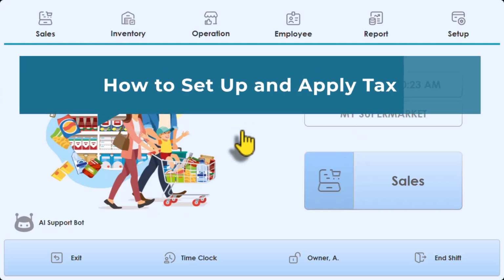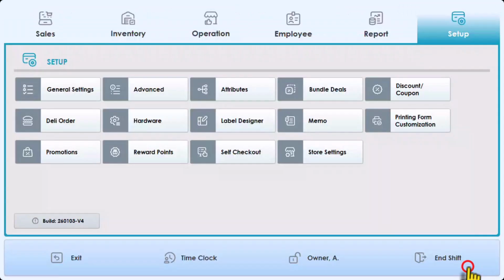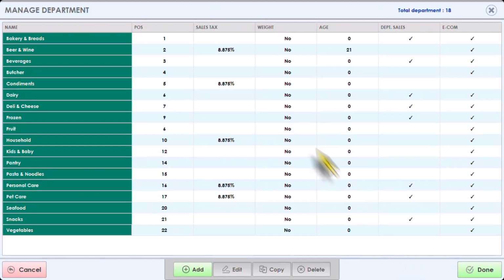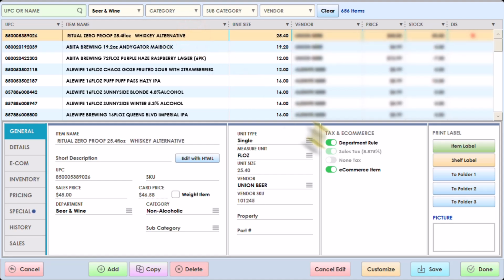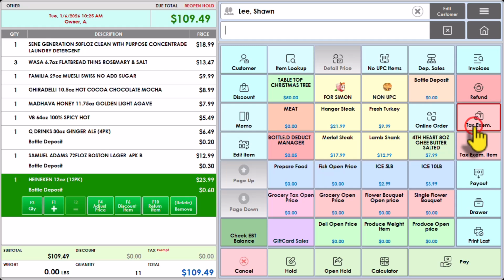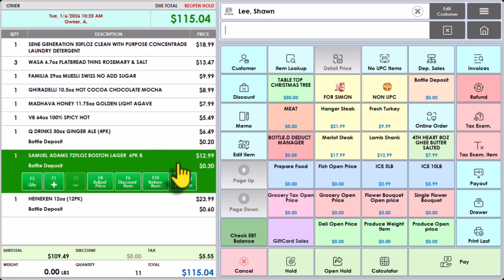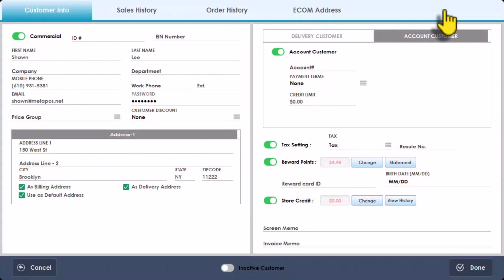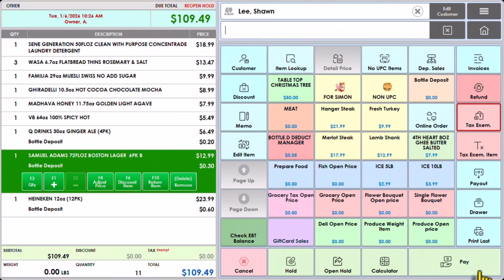How to Set Up and Apply Tax in MetaPOS Retail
Staying tax-compliant is essential for any retail business. In this tutorial, we walk you through the complete process of Setting Up and Applying Taxes in MetaPOS Retail.

From configuring global tax rates to managing specific customer exemptions, this video ensures your POS system is tuned to your local tax laws. We also explain the hierarchy of tax rules—how department settings act as your default and how to override them when necessary.